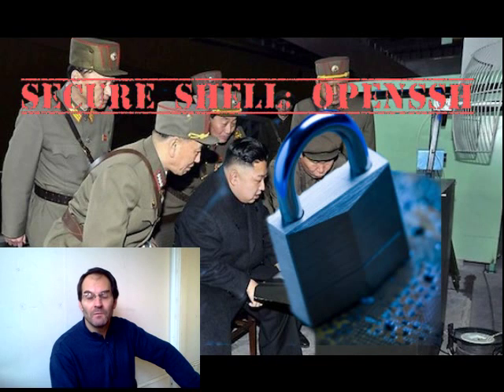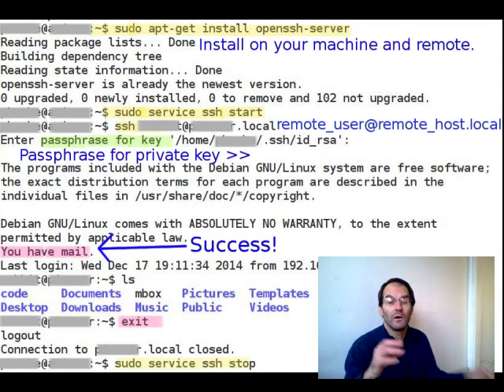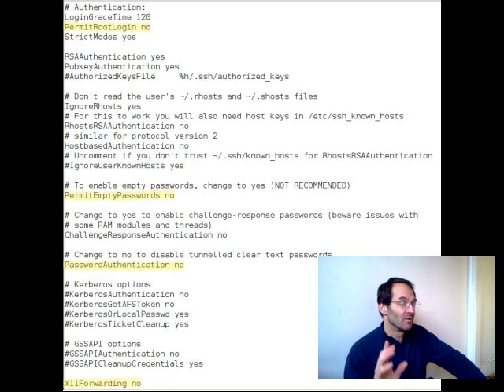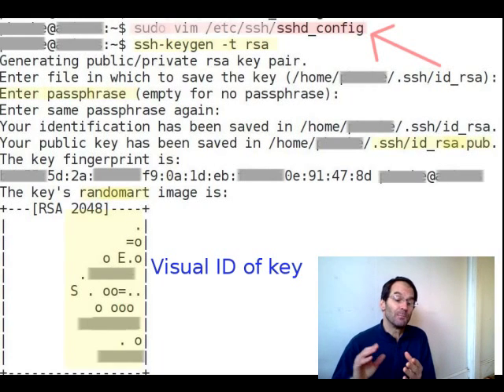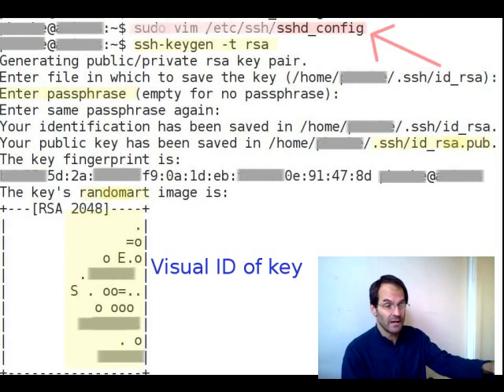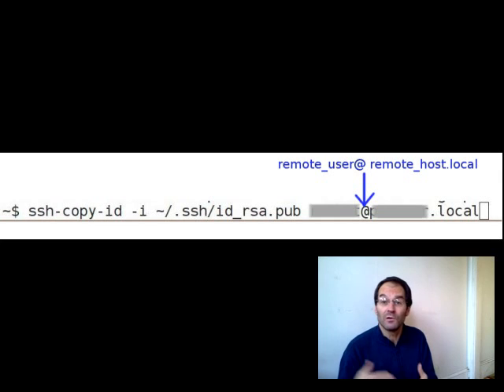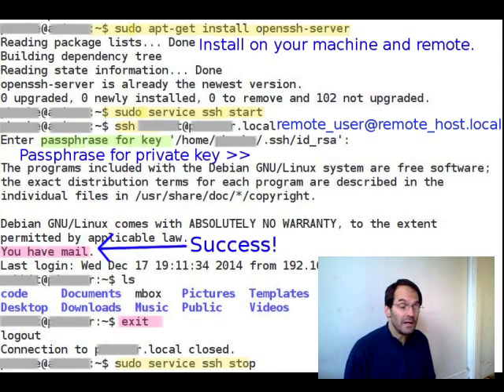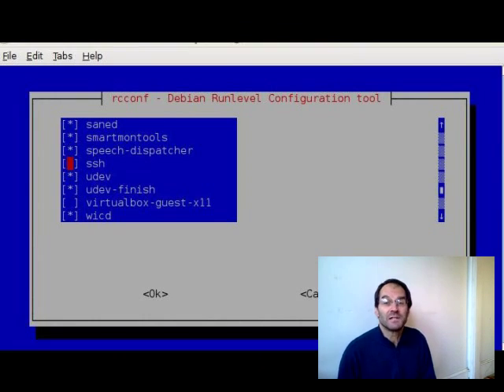OpenSSH Secure Shell 🔒 Network Server Linux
Set up OpenSSH-Server on your home or small office network. Here are Debian/Ubuntu Linux commands referenced in video:

sudo apt-get install openssh-server (on both host and remote)
sudo vim /etc/ssh/sshd_config (see video for edits)
ssh-keygen -t rsa (generate keys; private key passphrase)
sudo service ssh start (or stop)
ps -aux | grep ssh (confirm sshd -D)
(copy public RSA key to remote machine, replacing proper remote user/host)

To disable SSH from automatically booting, use rcconf or:
sudo vim /etc/init/ssh.conf
start on filesystem (comment out line and save)